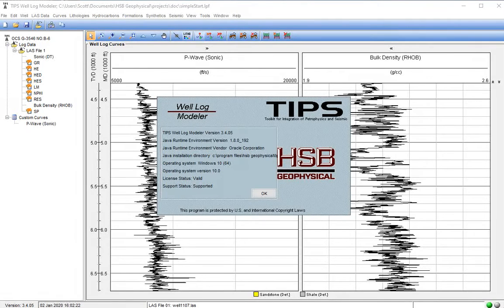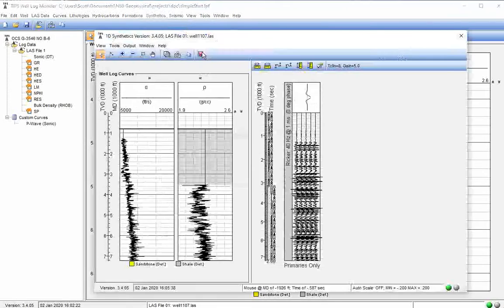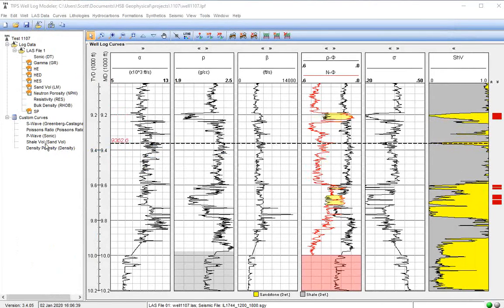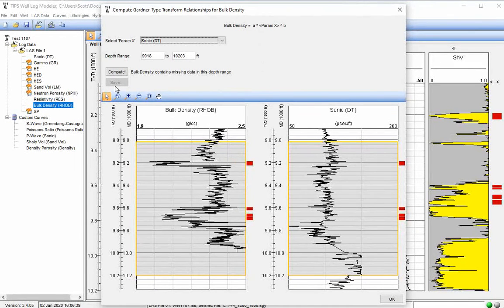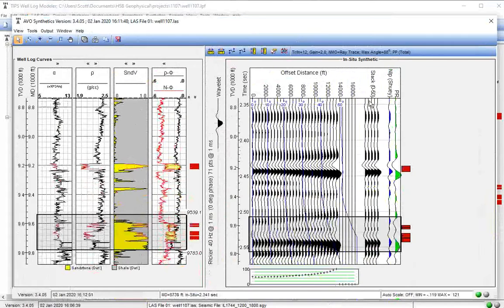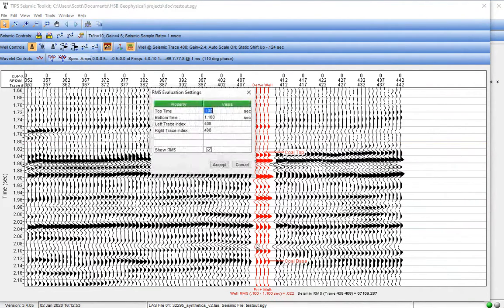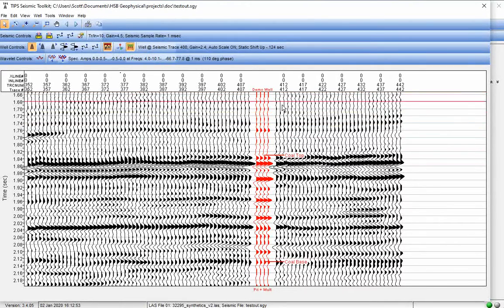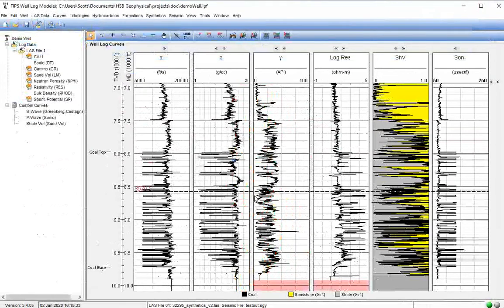TIPS Well Log Modeler 3.4.05 New Release Overview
General overview of new features in TIPS version 3.4.05